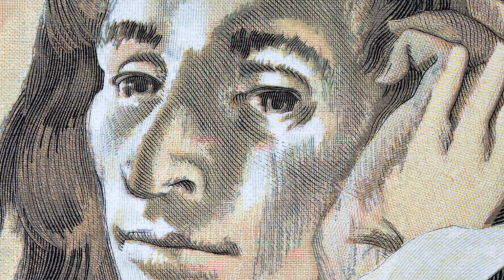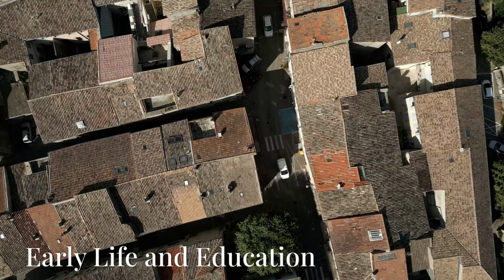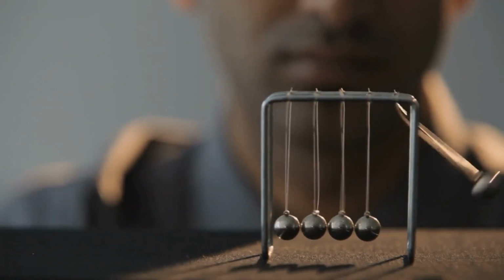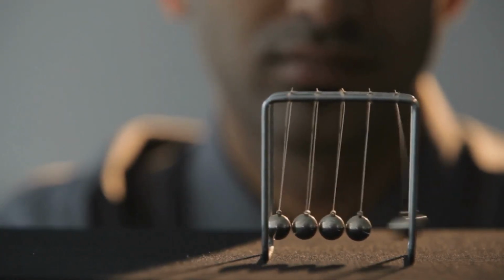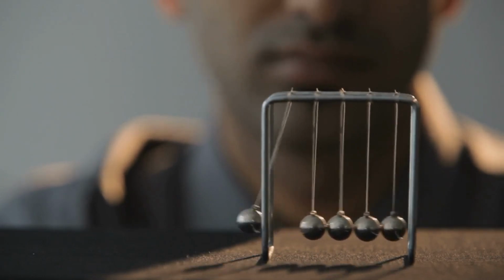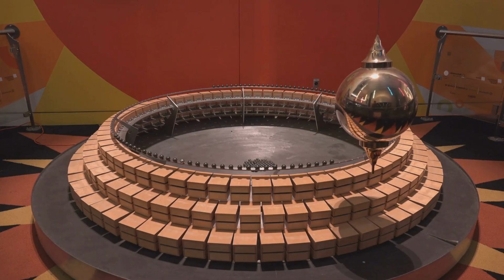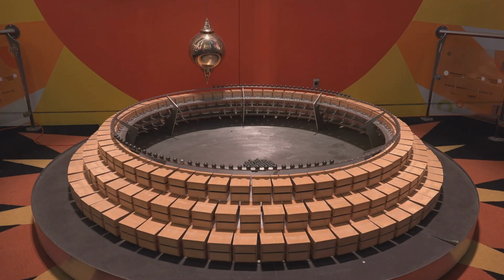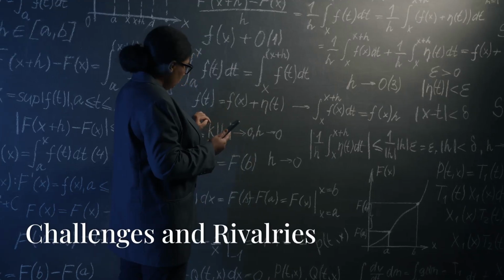The Fascinating History of Mathematics. Gilles de Roberval: The Unsung Hero of 17th Century Math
Gilles de Roberval (1602–1675) was a French mathematician and physicist known for his contributions to geometry, mechanics, and the early development of calculus. A professor at the prestigious Collège de France, Roberval was one of the leading figures in 17th-century mathematics, and his inventive techniques and concepts influenced the study of curves, motion, and fluid mechanics.